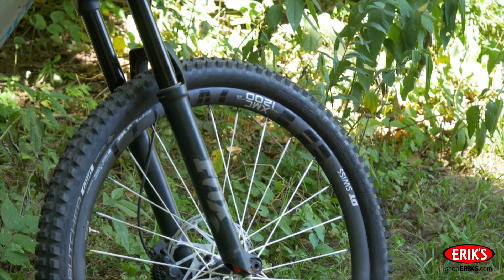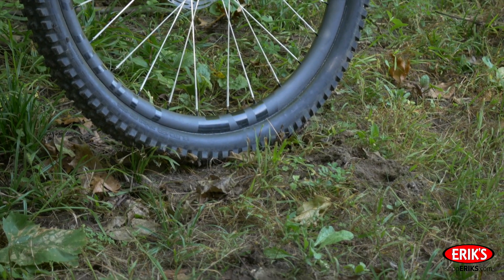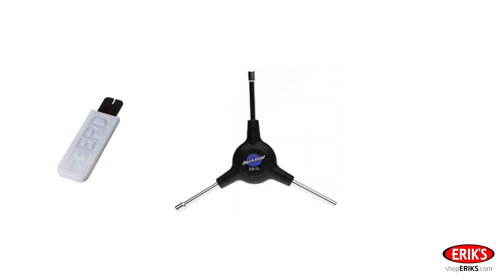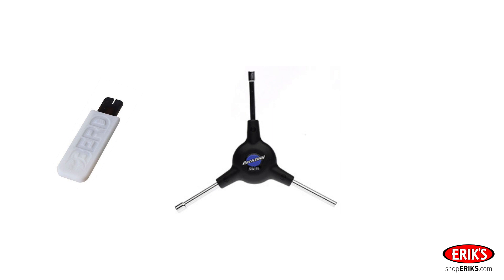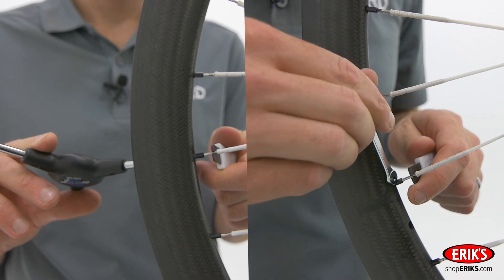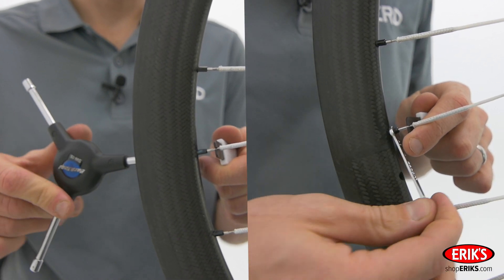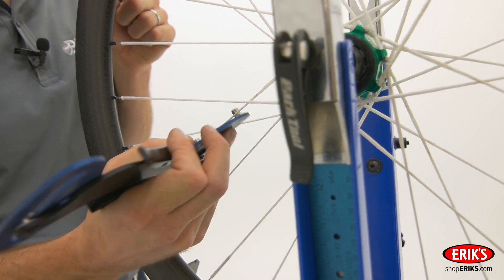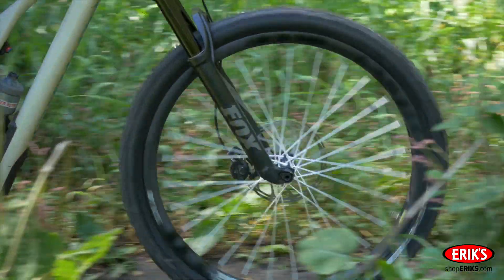BERD Spokes Truing a Wheel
Check out the video above to learn about truing a wheel with BERD spokes and go for more information!